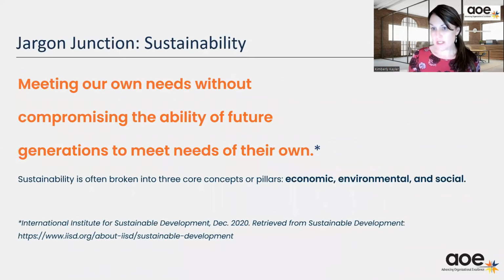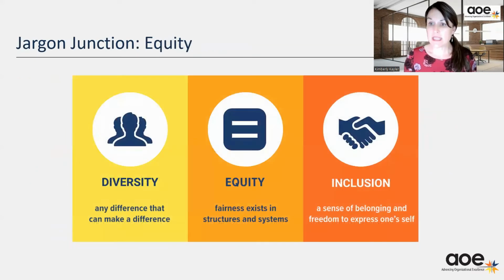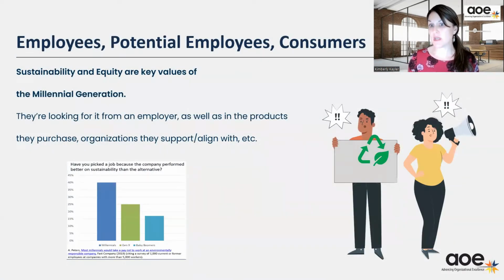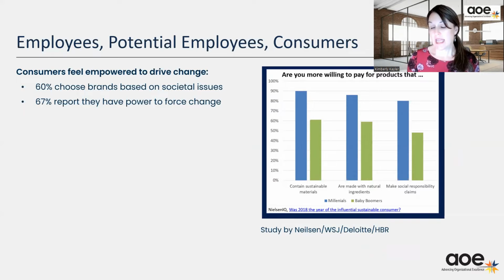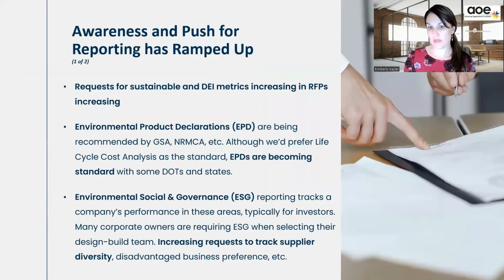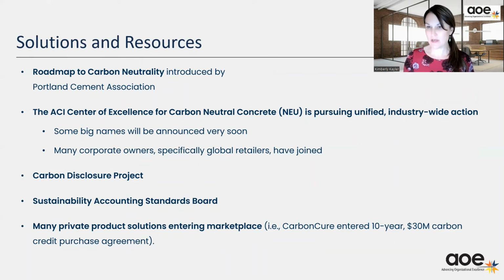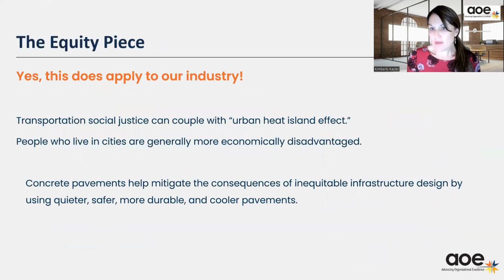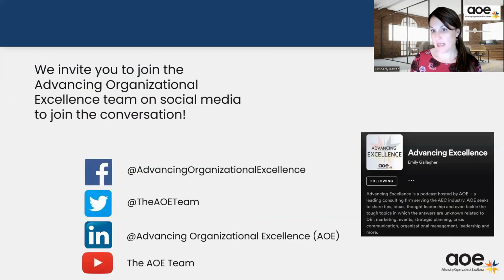Equity and Sustainability Service Spotlight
What does equity have to do with sustainability? Is equity an essential component of sustainability? In this quick service spotlight, AOE President Kimberly Kayler highlights what trends we are seeing in how equity plays a vital role in sustainability and how your organization can meet your needs without compromising future generations. Check it out!